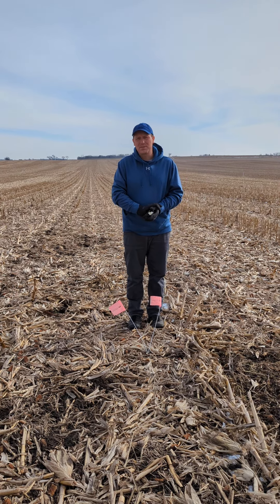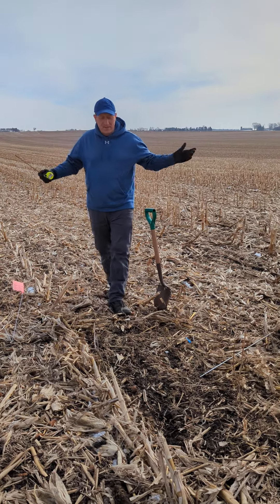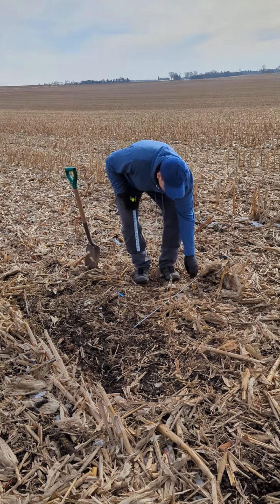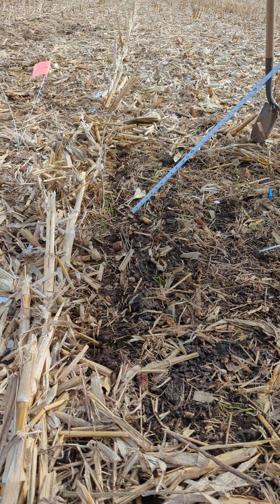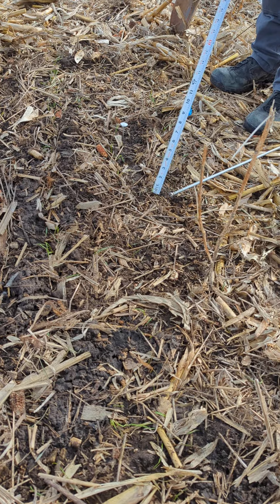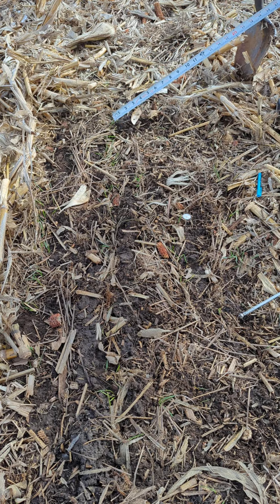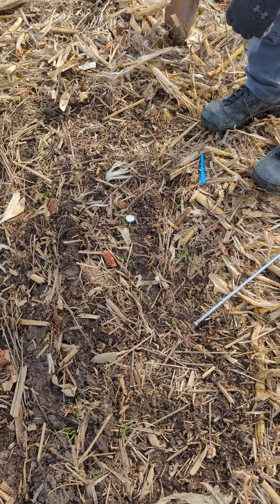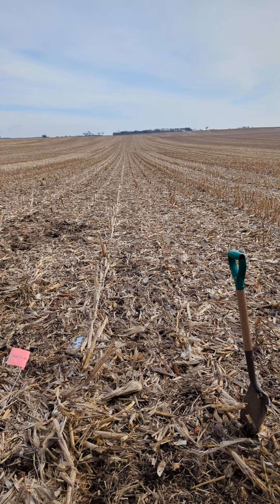Cover Crop week 14: 2/19/2024. A bi-weekly documentation of a mixed cover crop in Dodge Co.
2/19/2024 Cover crop bi-weekly documentation on a Dodge Co. Healthy Soil Healthy Water grower participant. 36 weeks from the 1st cover crop inter seeded into the corn at the V4 growth stage, week 14 from the 2nd cover crop planted after the corn harvest in the last week of November.